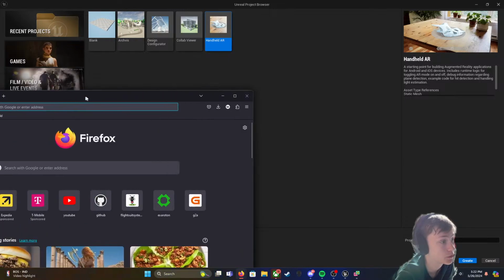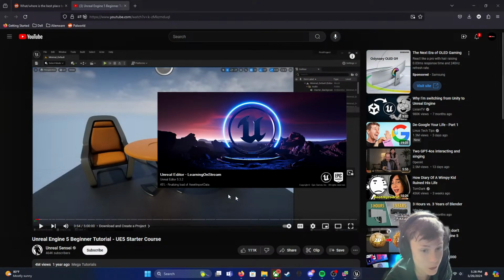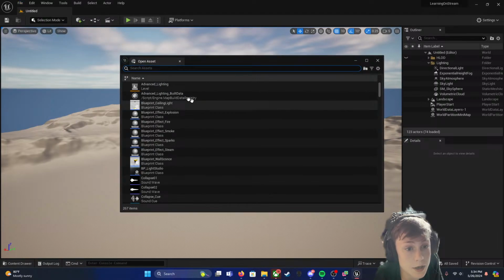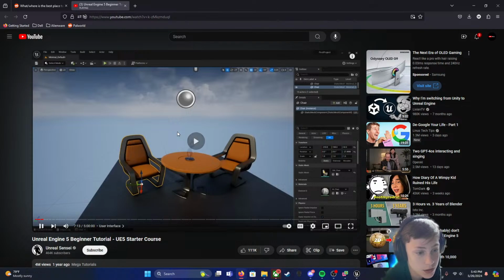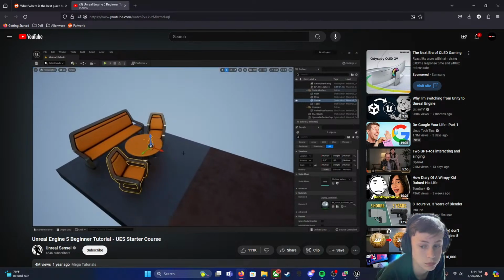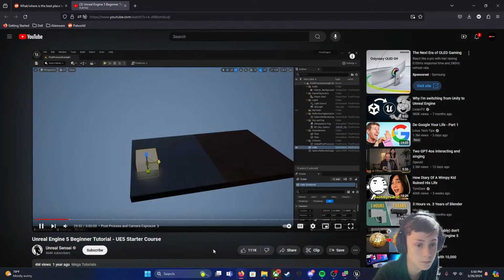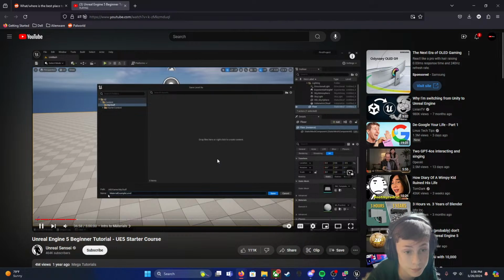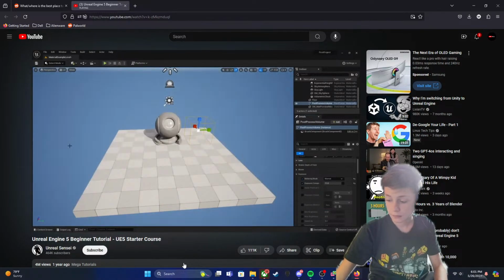Learning UE5!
I'm learning ue5 to make my game! come and watch me struggle with the workflow.